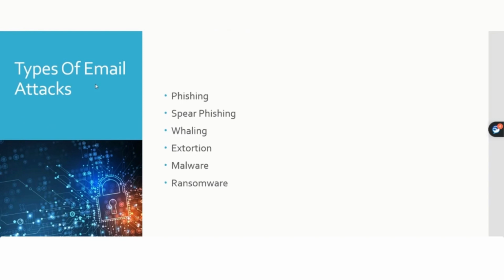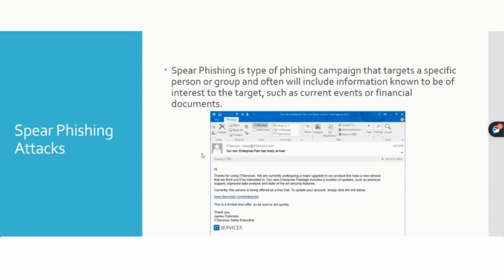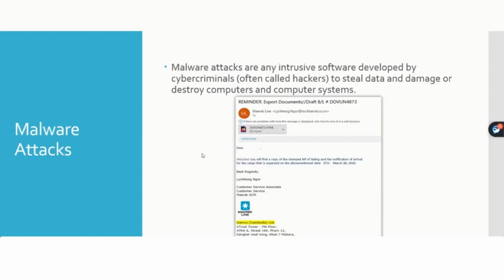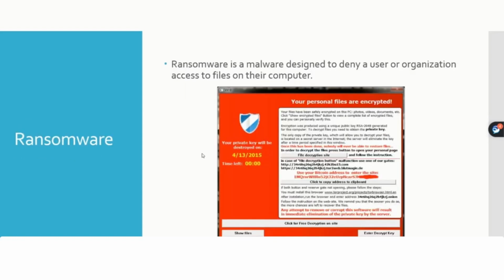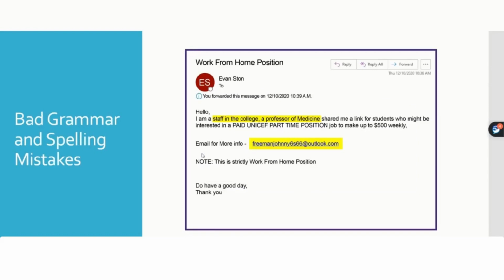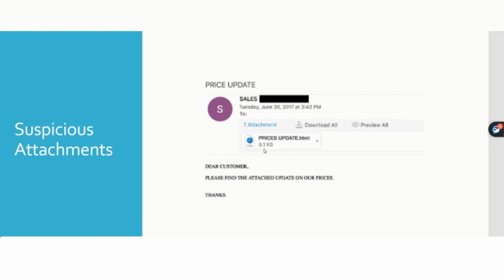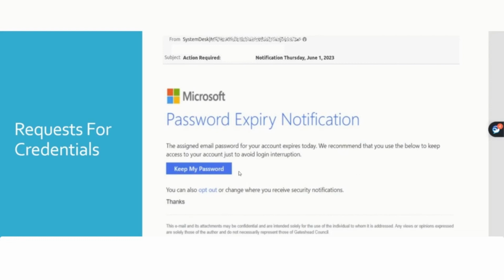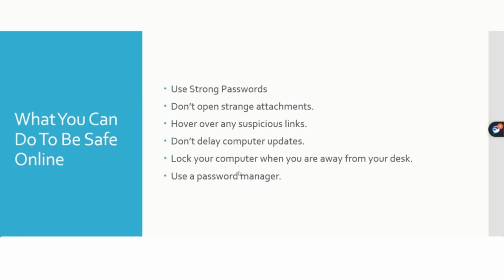Email Security And Basic Cyber Security Tips